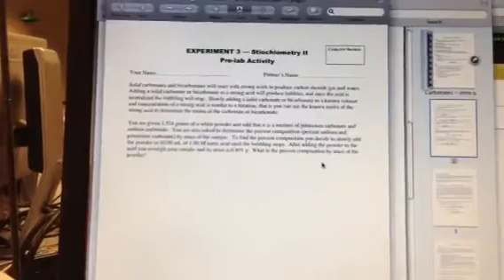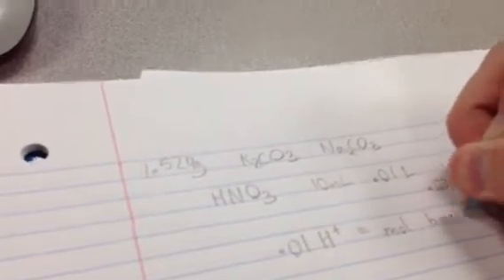LA Exp 3 Prelab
By JM